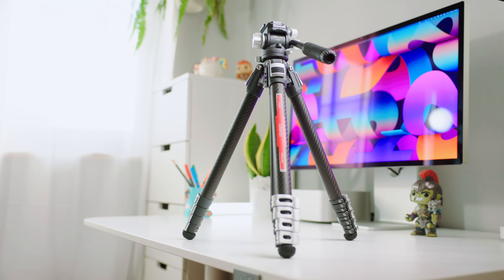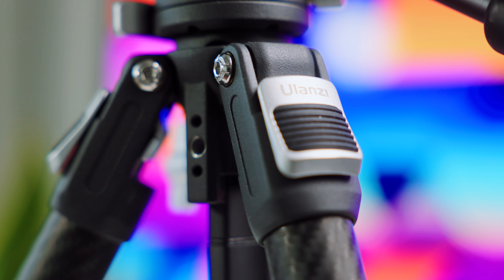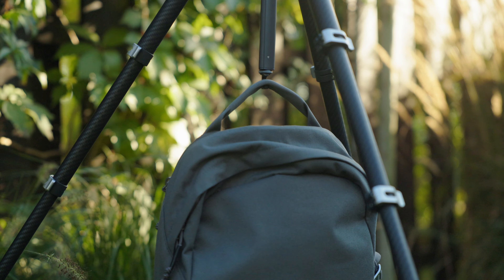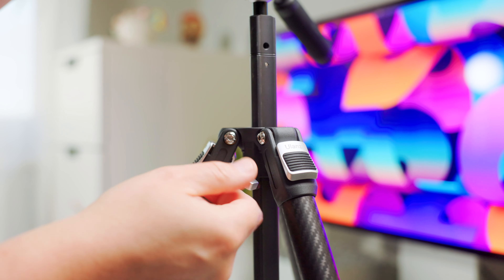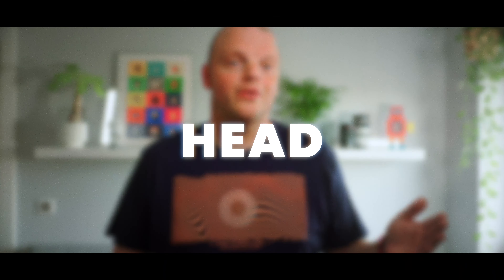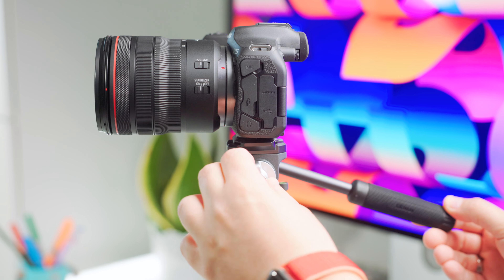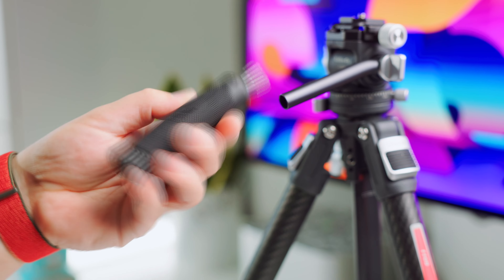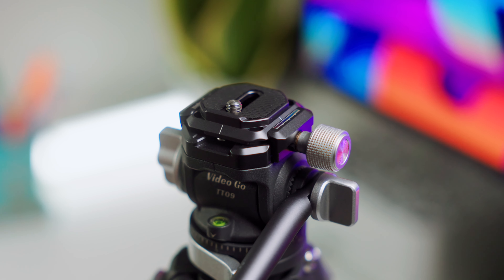Review | Ulanzi TT09 VideoGo Carbon Fiber Travel Tripod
🌍360° Panoramic Ball Head: Capture every angle seamlessly.
📐Integrated Leveling Bowl Design: Ensure perfect stability.
🛠️ Built-in Screwdriver Handle: Convenient and versatile.
🤩 Removable Center Column: Unlock creative shooting options.

Ulanzi